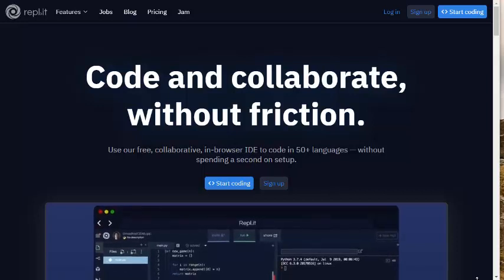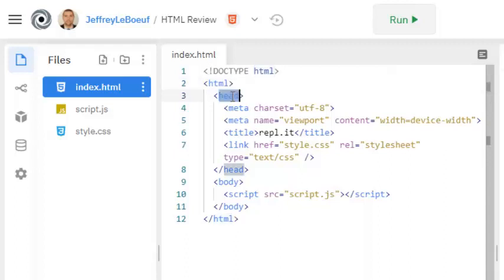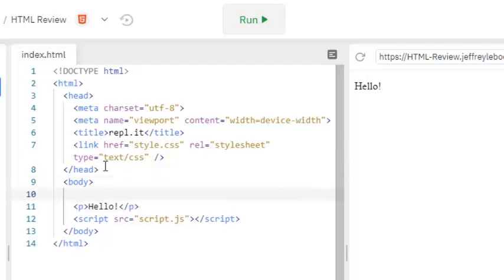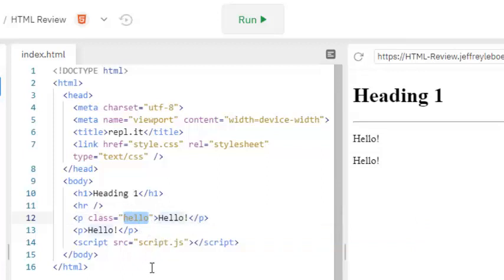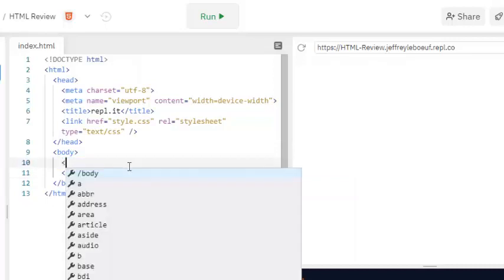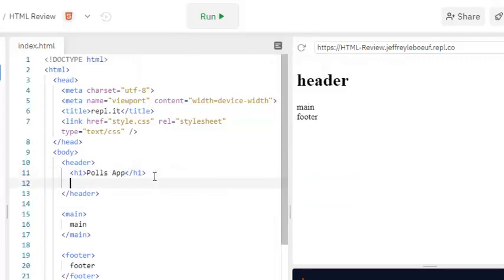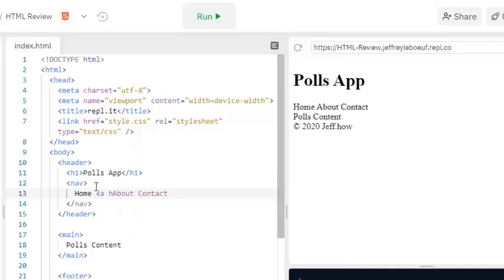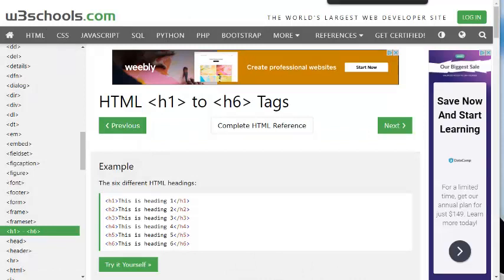HTML Review (1 of 4): Syntax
In this video I provide a brief overview of the HTML syntax using Repl.it